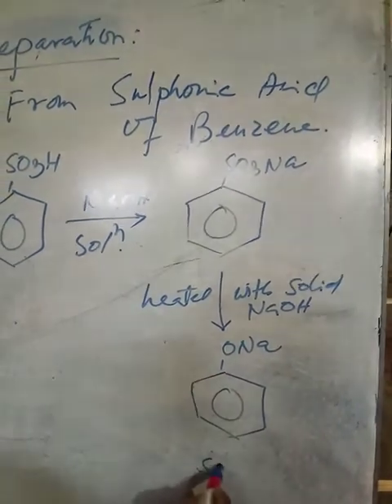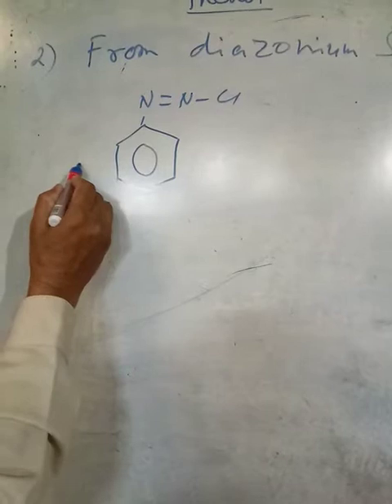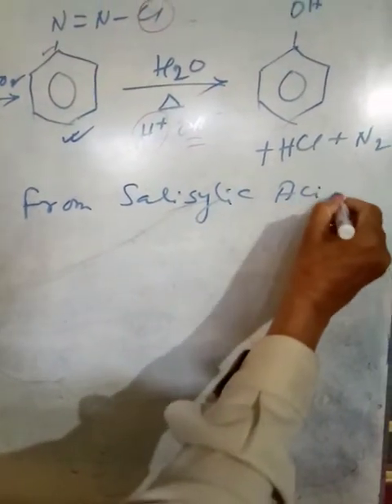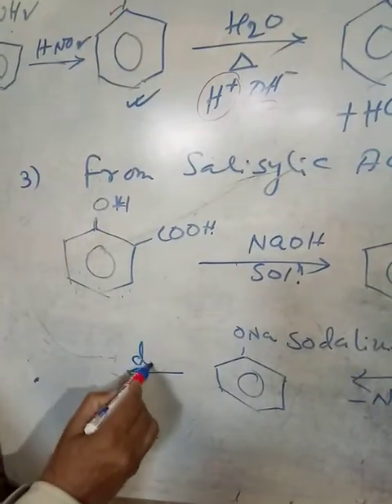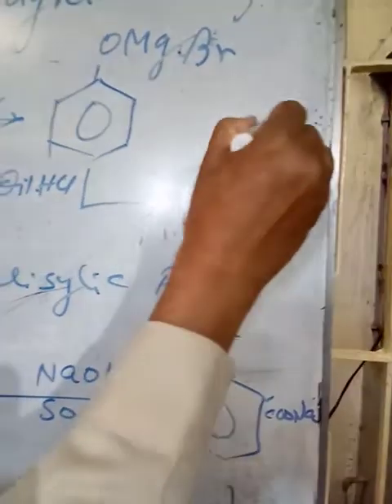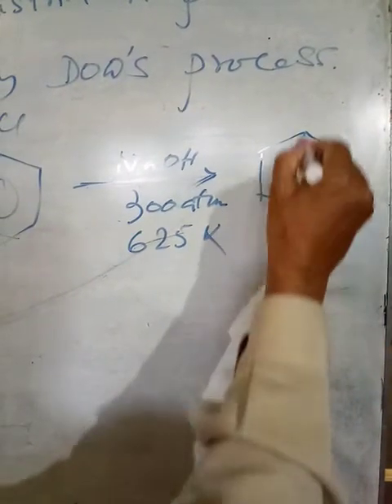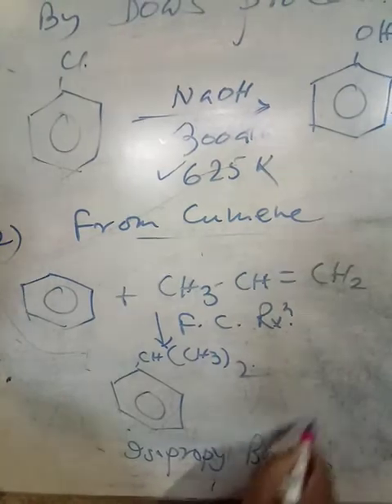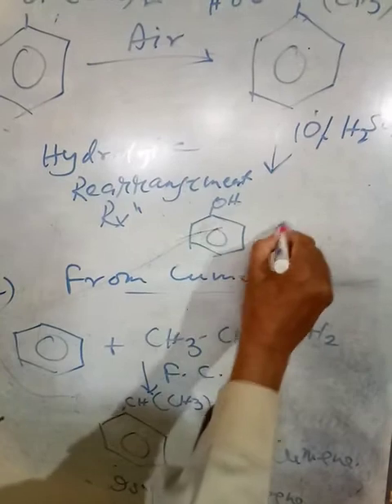Chemistry class of Bijan Sir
Phenol part 3